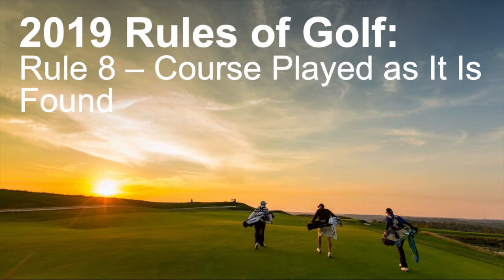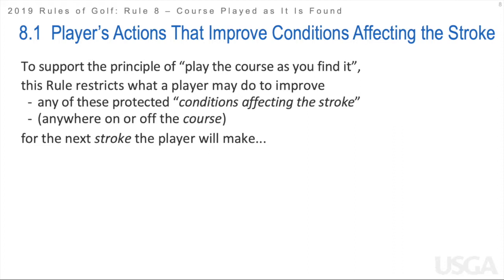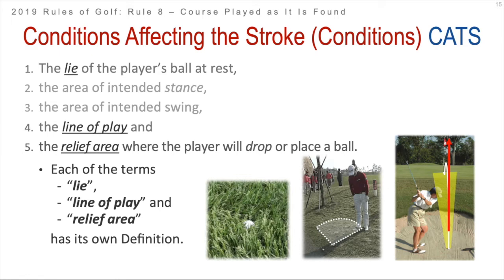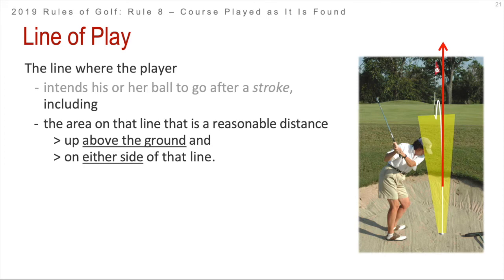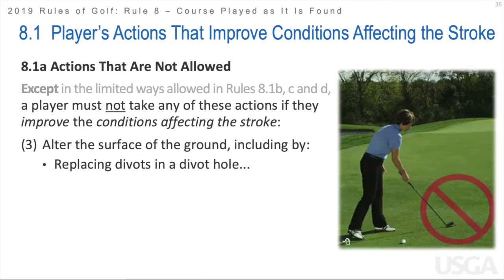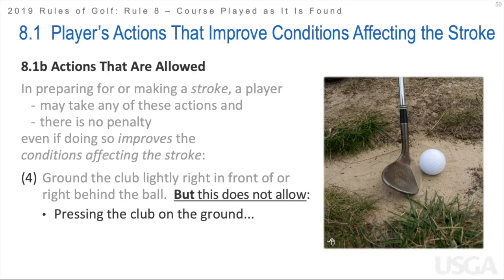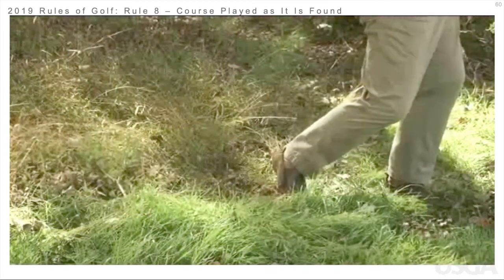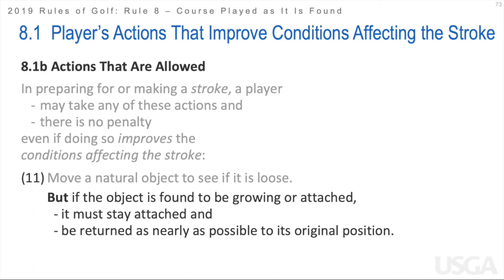Rule 8 - Conditions Affecting the Stroke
This video covers what you need to know about improving the Conditions Affecting the Stroke (CATS).